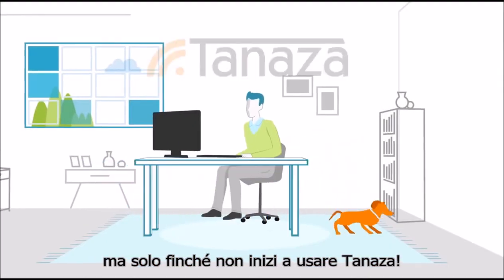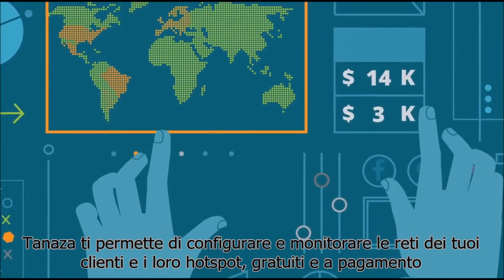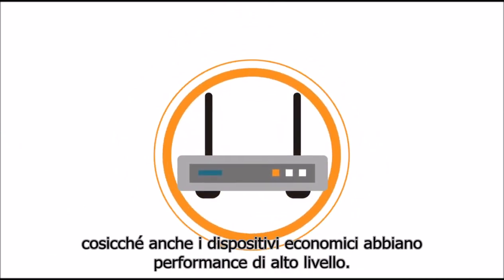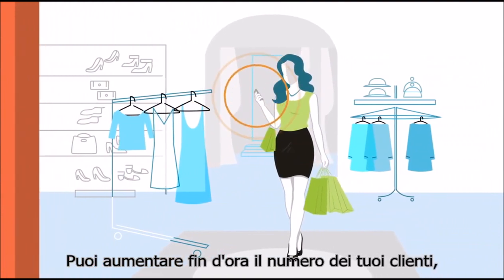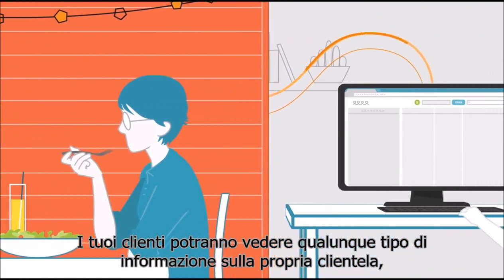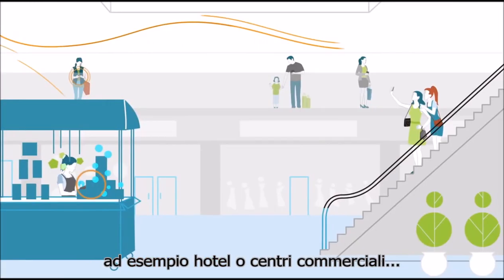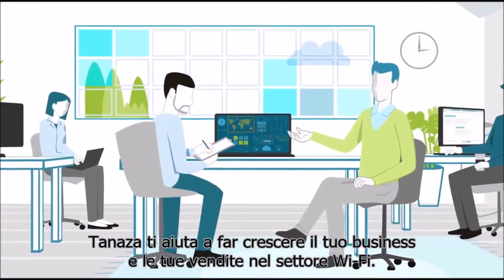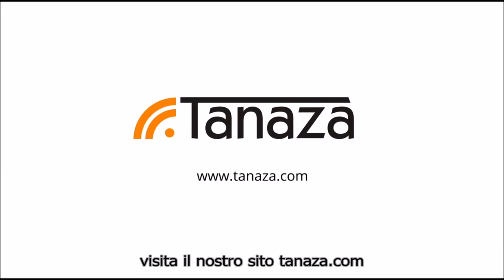Software per Configurare, Gestire e Monitorare Reti WiFi - Classic Hotspot by Tanaza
Inizia una prova gratuita di 15 giorni con il nuovo Classic Hotspot
(con splash page, utenti concorrenti, e utenti connessi illimitati per 15 giorni!)

Classic Hotspot è il primo e unico software per la gestione di hotspot WiFi basato su cloud, che ti consente di configurare e monitorare gli hotspot gratuiti e a pagamento dei tuoi clienti.

Classic Hotspot include la funzionalità di captive portal con social login (tramite vari social network, incluso Facebook, con Like o check-in) e autenticazione tramite voucher. I tuoi clienti potranno accedere ai dati degli utilizzatori del Wi-Fi, inclusi contatti, profili social, dati sull'uso della rete e molto altro.

Il Wi-Fi pubblico è il miglior strumento di lead generation a basso costo, per raccogliere centinaia di dati in breve tempo e aumentare la visibilità del proprio brand. Il connettore Classic Hotspot - Mailchimp permette di agiungere automaticamente a una lista Mailchimp tutti gli indirizzi email raccolti tramite Wi-Fi.

Classic Hotspot supporta una vasta gamma di access point e gateway di molteplici produttori, inclusi Tp-Link, D-Link, Mikrotik, Ubiquiti, Netgear, Openmesh, PowerCloud, Linksys, etc.

(0:14) Che cos'è Classic Hotspot?
(0:43) Accesso WiFi tramite Captive Portal
(0:55) Che tipologia di dati possono vedere i clienti che utilizzano Classic Hotspot?
(1:23) Scopri dove apprendere maggiori informazioni